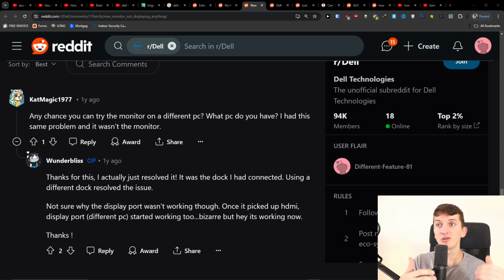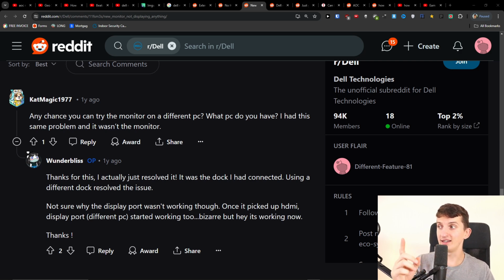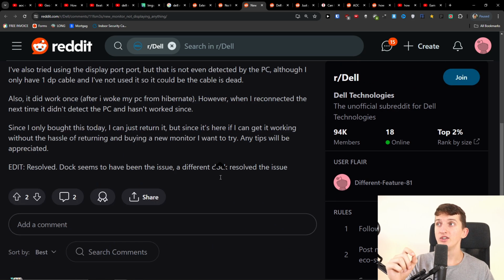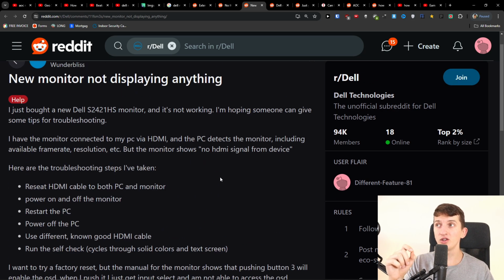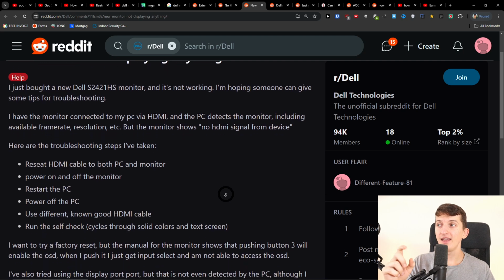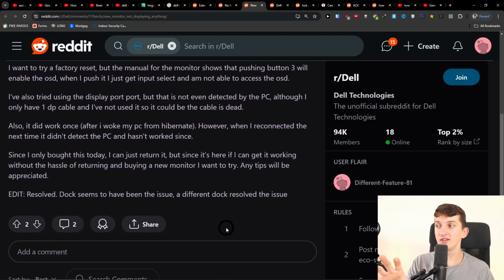Dell Monitor Not Detecting HDMI/No HDMI Signal From Your Device